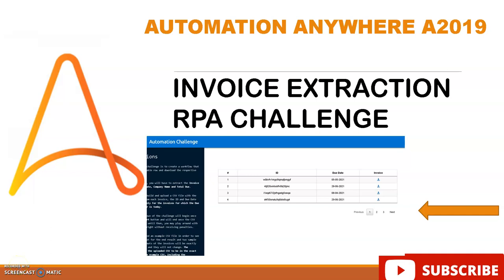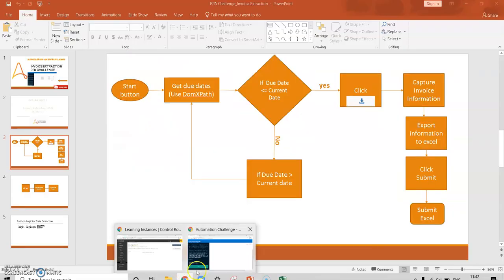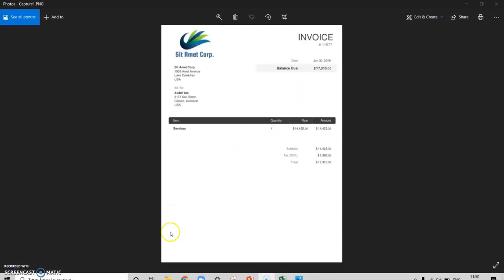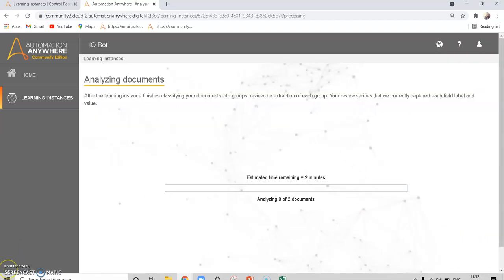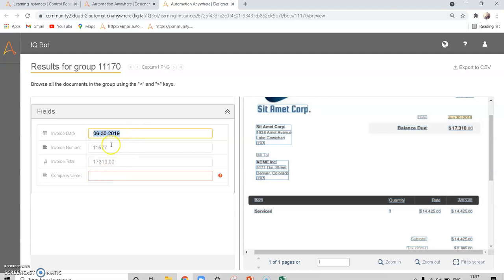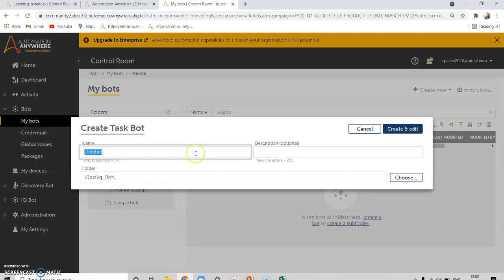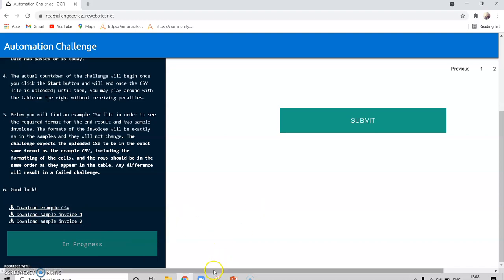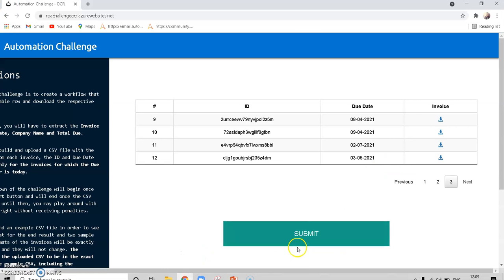RPA Challenge Invoice Extraction #1 || IQ BOT || Python Logic for Dates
RPA Challenge Invoice Extraction #1

Hi guys, this video is about RPA Challenge in invoice extraction
In the RPA Automation Anywhere A2019
Using IQ BOT for extracting the fields
Python logic for date Format
Python Logic used :
field_value = field_value.replace (“Jun “,”06-”)
field_value = field_value.replace (“, ”,”-”)

Will Continue in the next video.